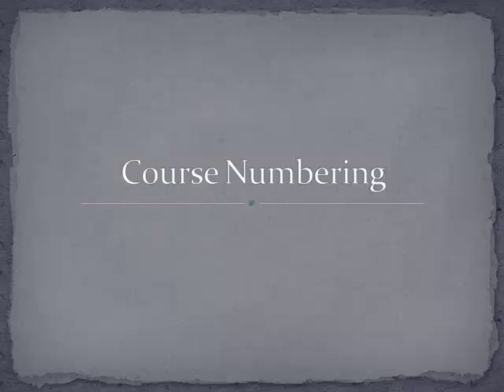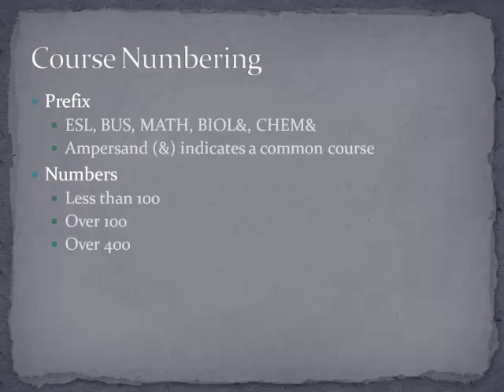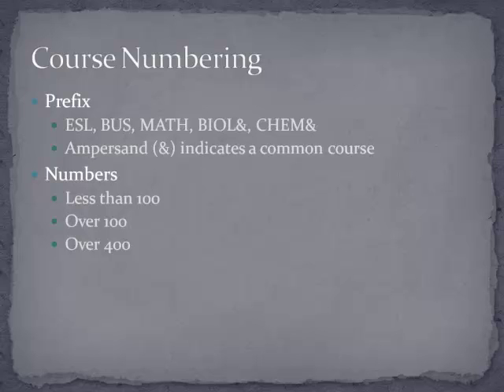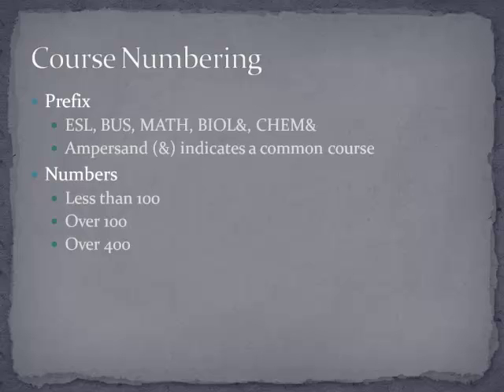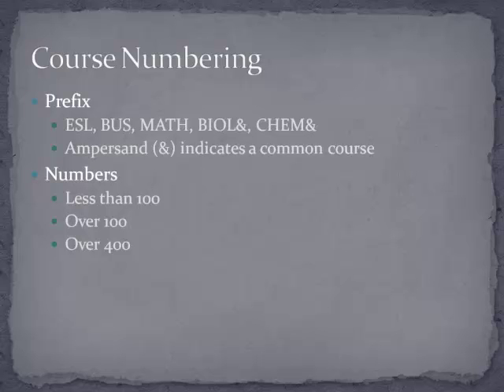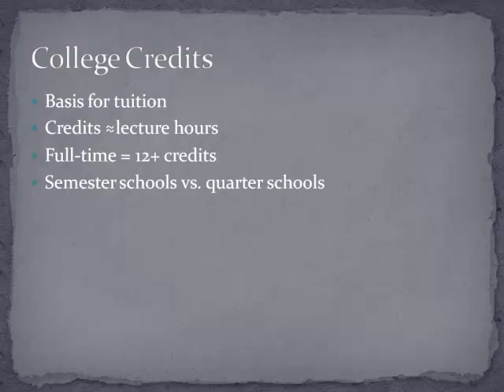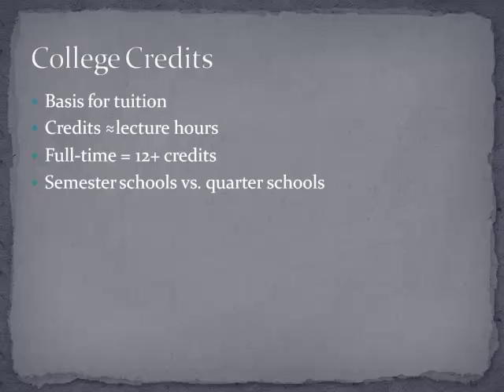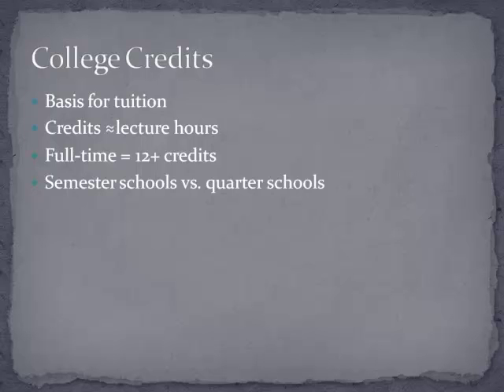US Education Courses and Credits